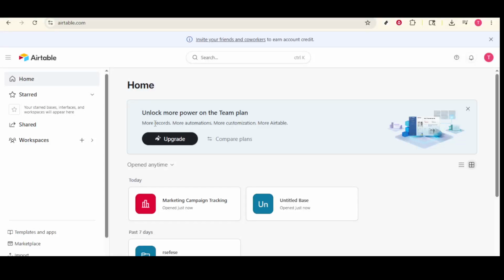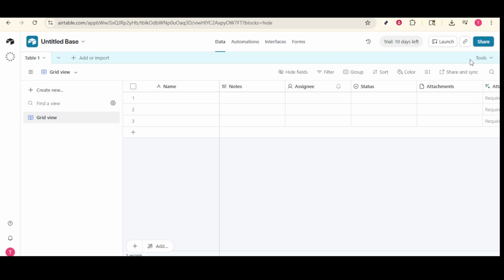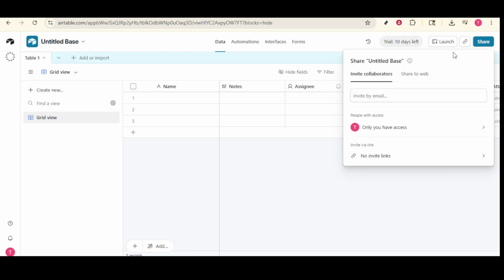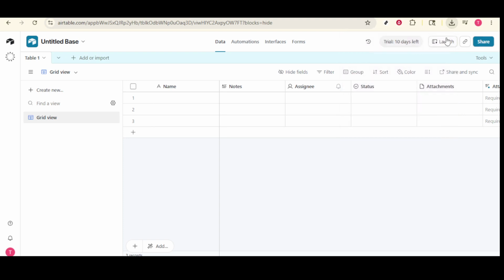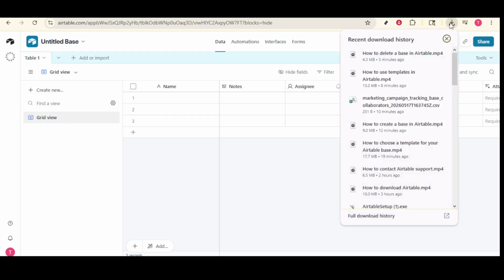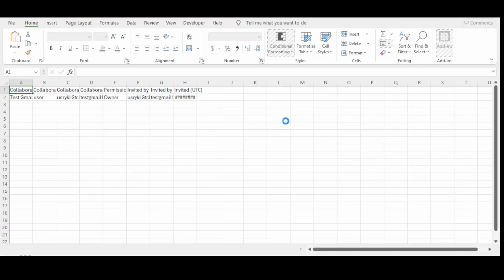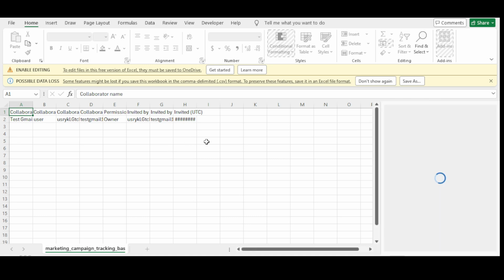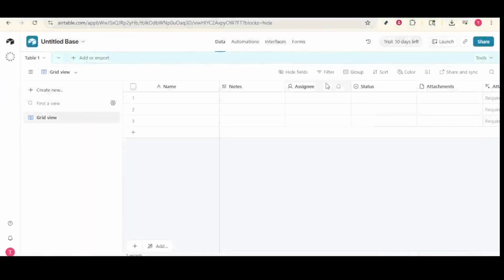How To Backup Airtable